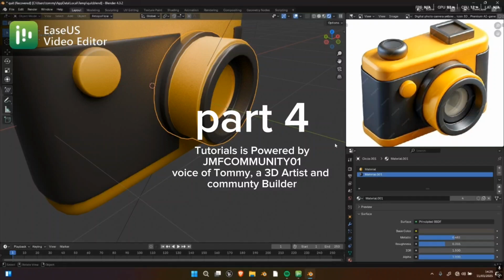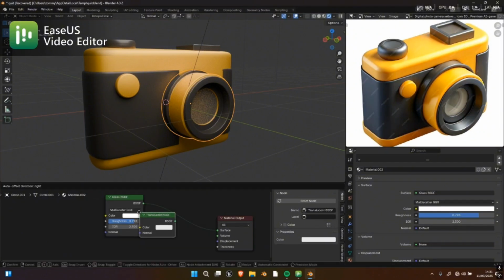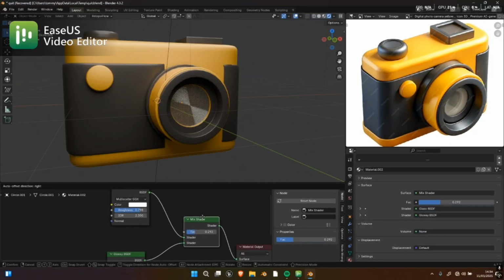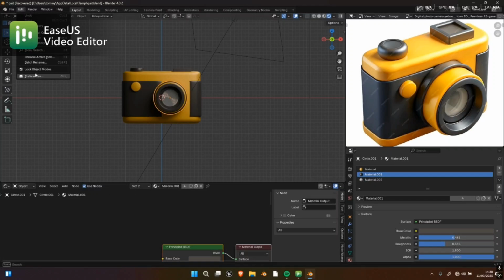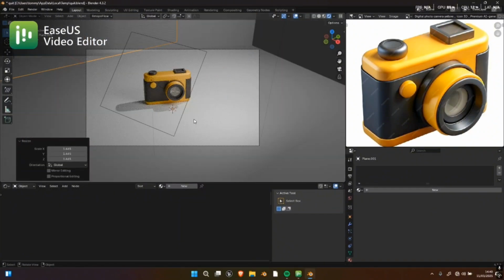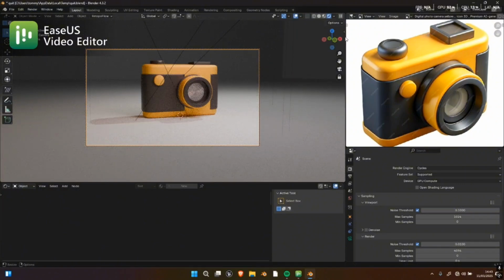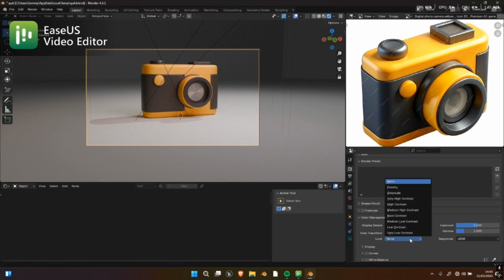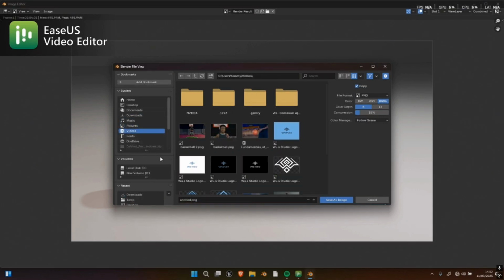Learn 3D ART Creation on Blender, From Stratch to Finish Part 4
In this video you will learn and discover how to create Digital Art with Blender Software